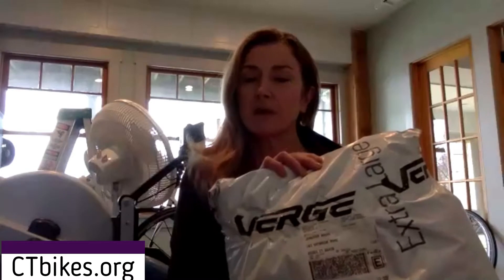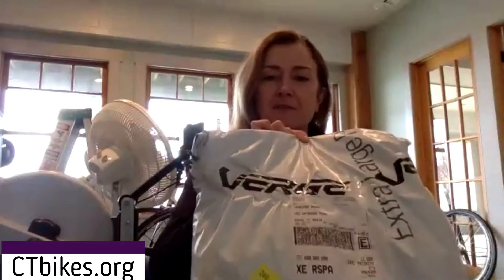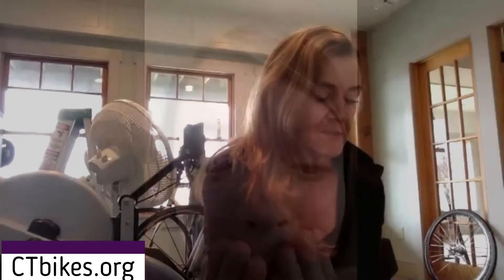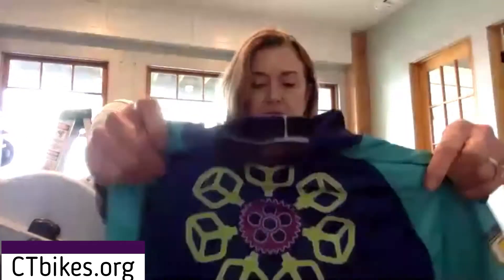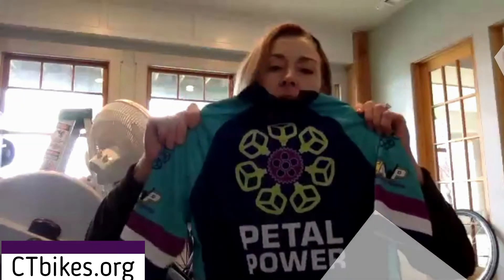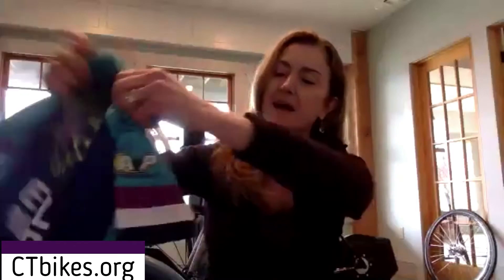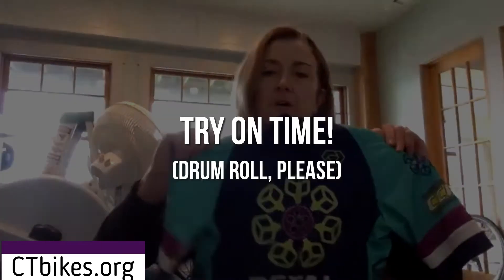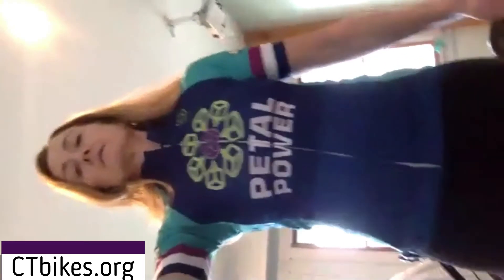New Kit Day for Team Petal Power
It's New Kit Day for CCAP's Petal Power MTB team! Watch as they open up their new team jerseys and reveal to the team members via Zoom.

The Connecticut Cycling Advancement Program's mission is to ensure that Connecticut's youth and their families have access and exposure to an organized state-wide youth cycling league. Additionally, youth and their parents should be able to see a clear avenue that allows them to develop as far as their ambition, skills and abilities can take them. The sport of cycling teaches a child or young adult a wealth of values, social skills and mindsets that help them become successful in every aspect of their life, and the CCAP is proud to provide kids across the state with the opportunity to participate in a safe and positive team-based environment.